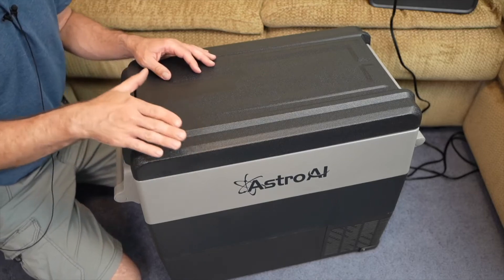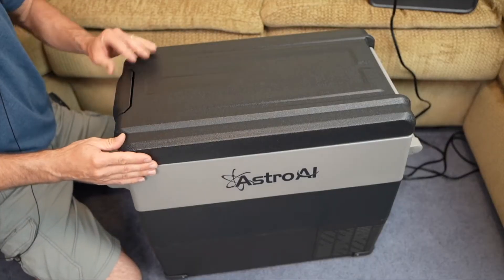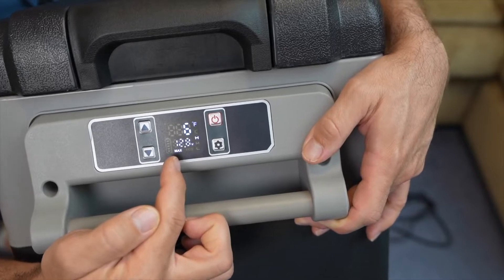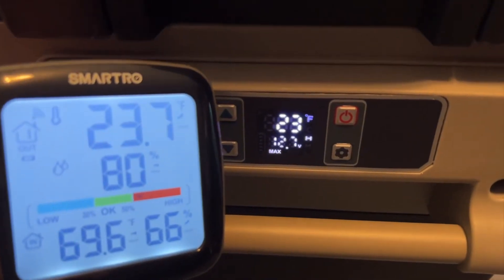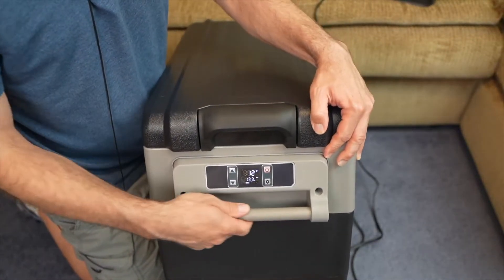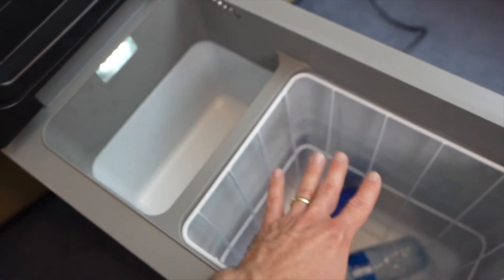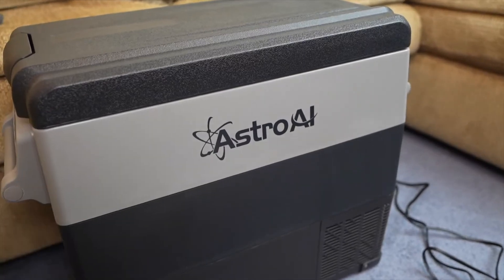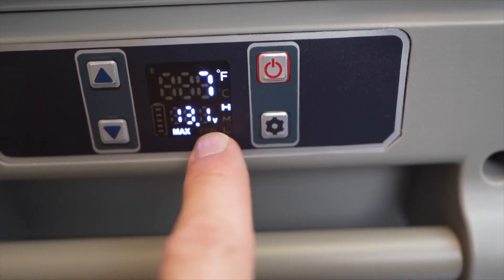AstroAI 12 Volt Refrigerator 58 Quart Portable Freezer Car Refrigerator 55L Review